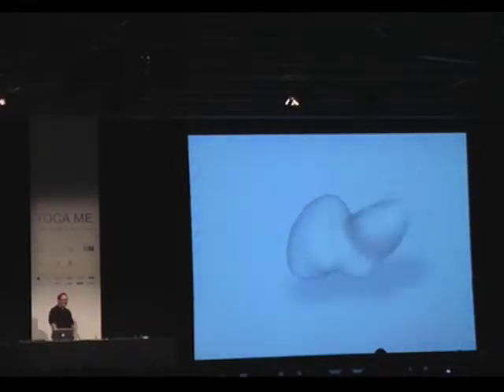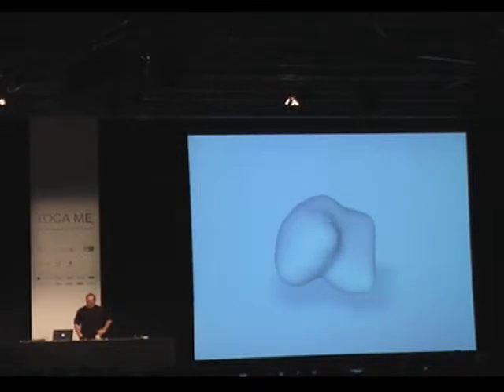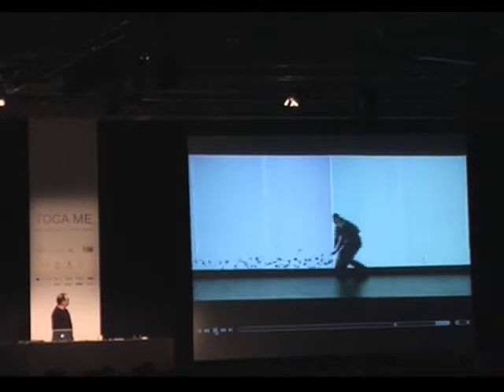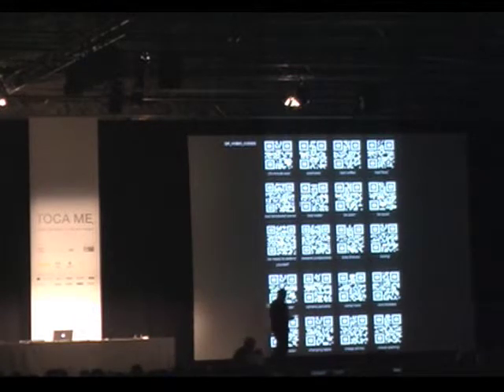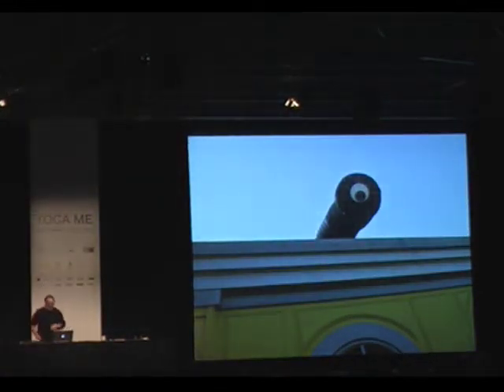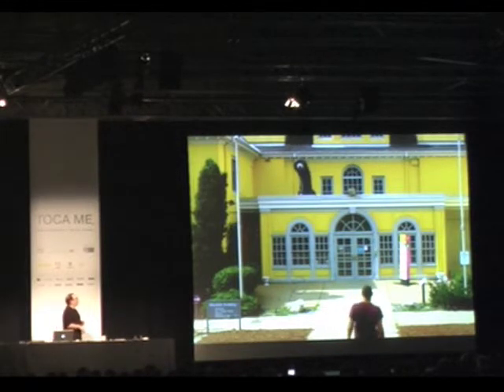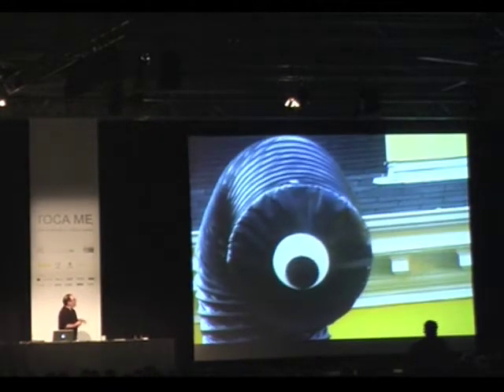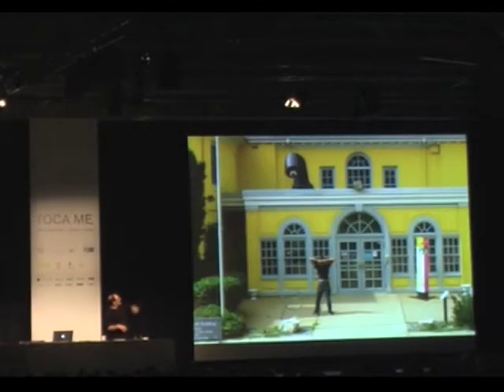TOCA ME 12 - golan levin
visit the TOCA ME event website for info about the speakers, the exhibition - plus review pics.